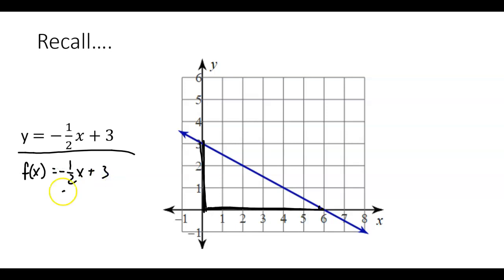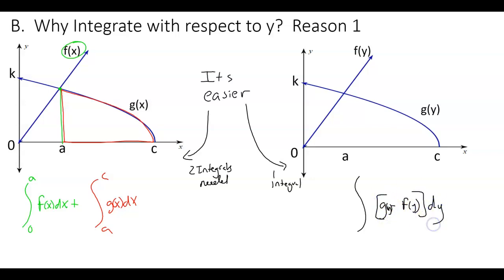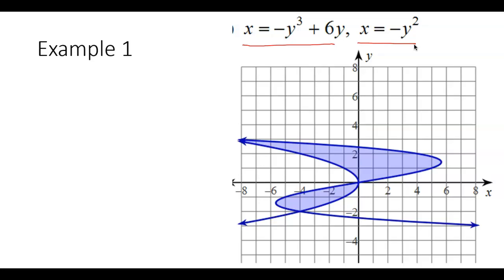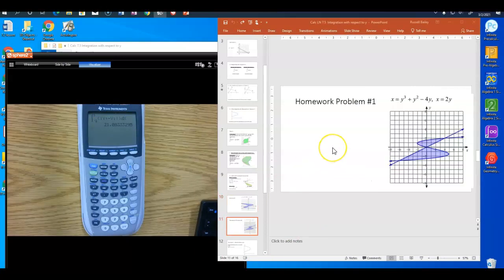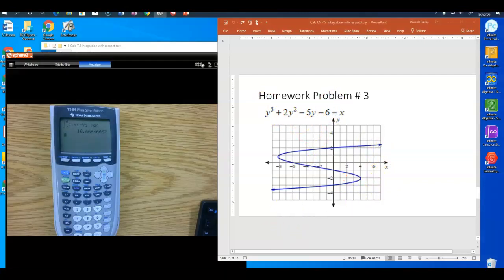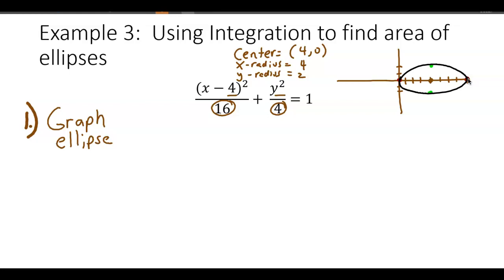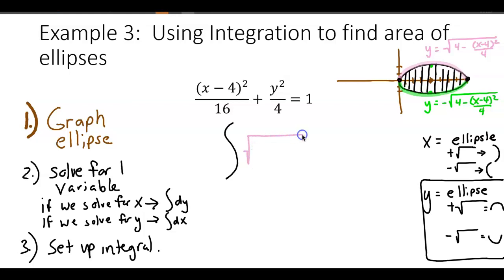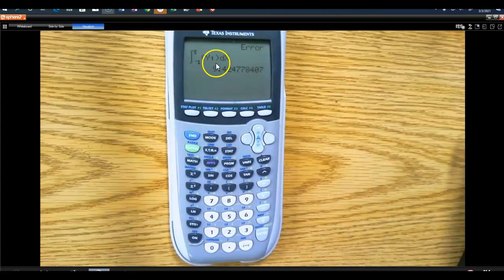Calc 7.5 Integrating with respect to y 21/22